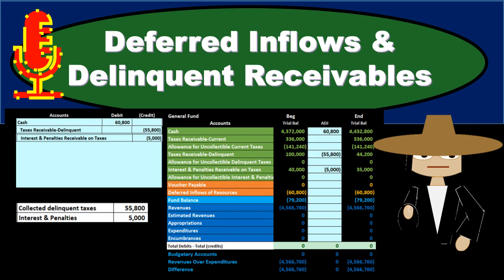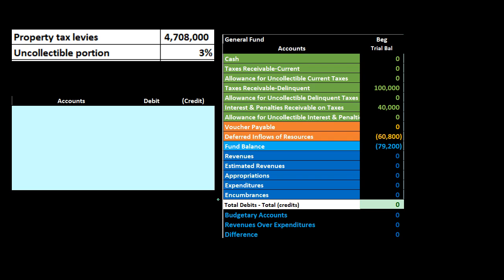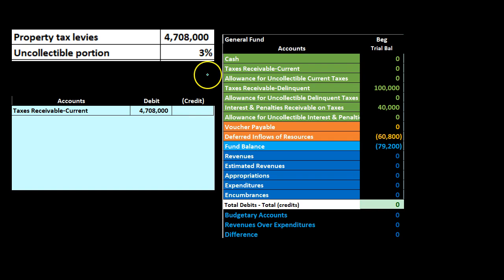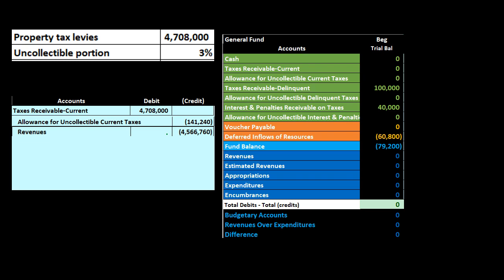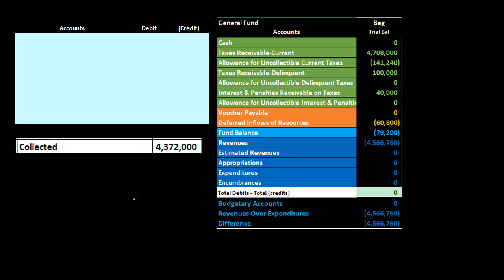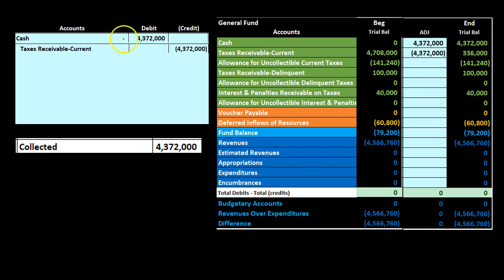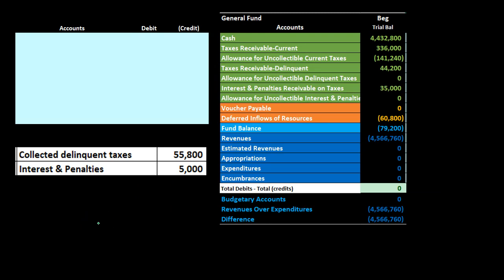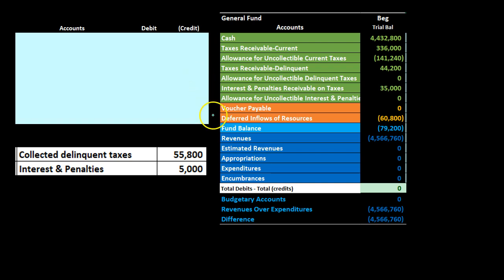Deferred Inflows & Delinquent Receivables - Governmental Accounting